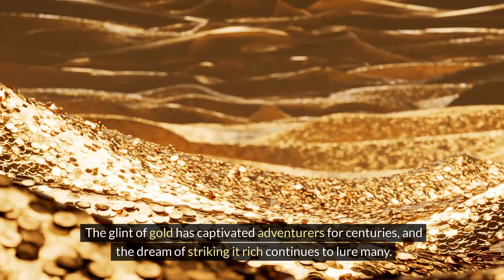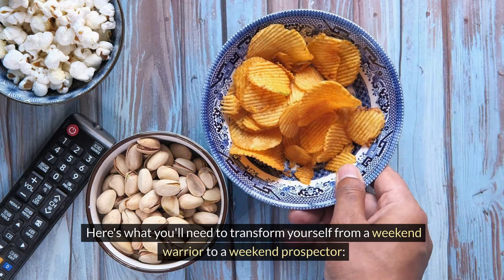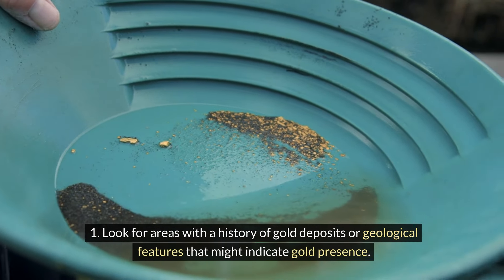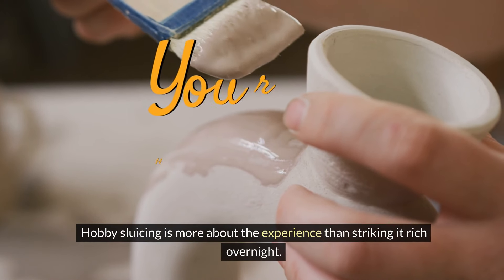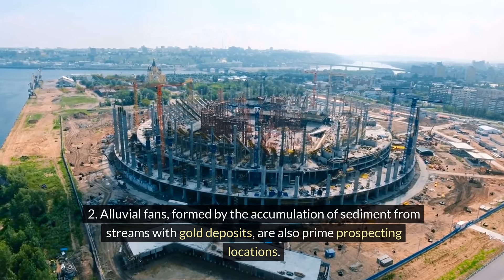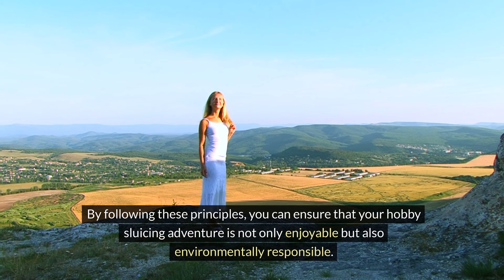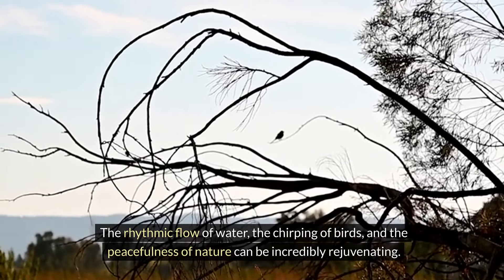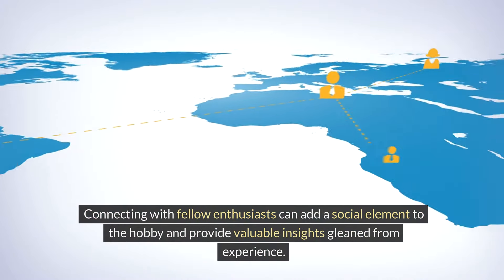Strike it Rich (Maybe): A Beginner's Guide to Hobby Sluicing for Gold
Unleash your inner gold prospector!  This video dives into the world of hobby sluicing, a fun and accessible way to experience the thrill of the gold rush.  Learn essential gear, panning techniques, responsible practices for public lands, and discover the unexpected rewards that go beyond striking it rich.  From geology lessons to the thrill of discovery, hobby sluicing is an adventure waiting to be unearthed!